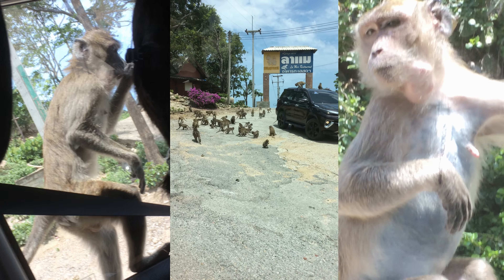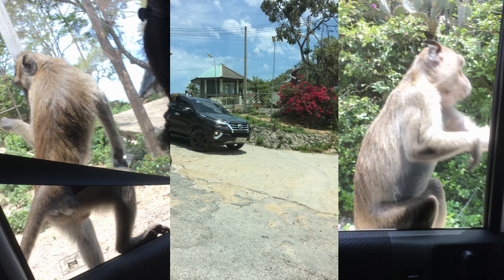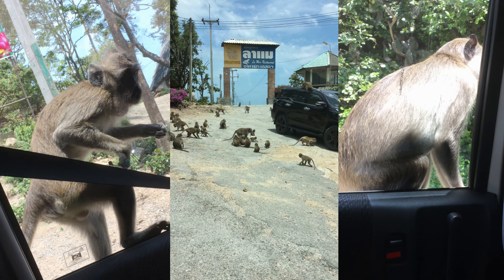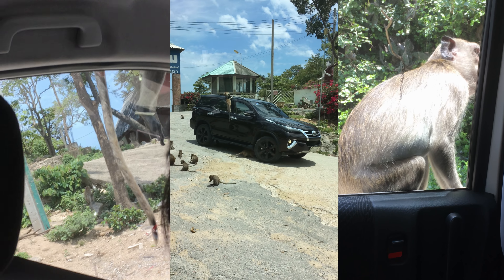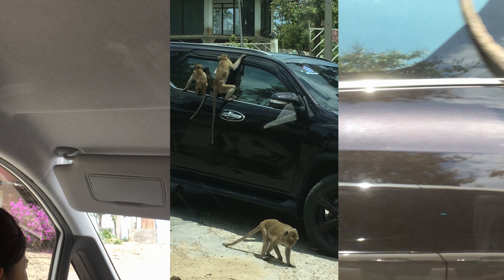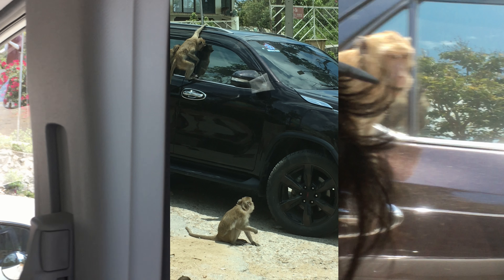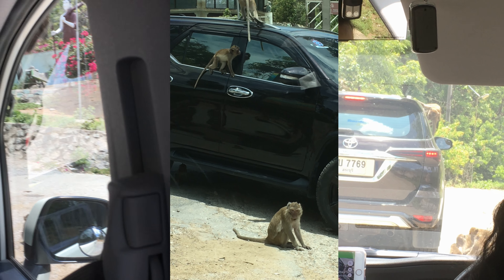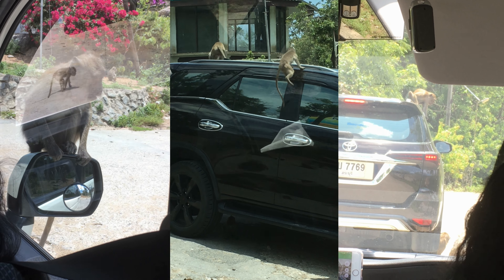Monkey Mountain Memories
A quick trip to "monkey mountain" in Hua Hin on the Gulf of Thailand finds our hearty troop of adventurers swarmed by spider monkeys. Will they survive the onslaught?